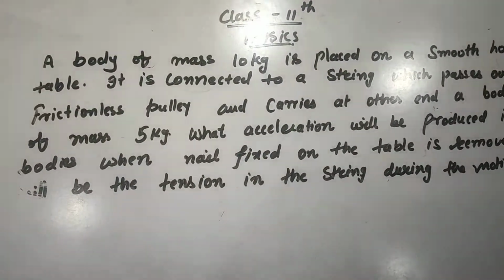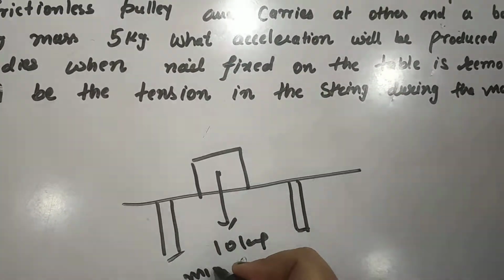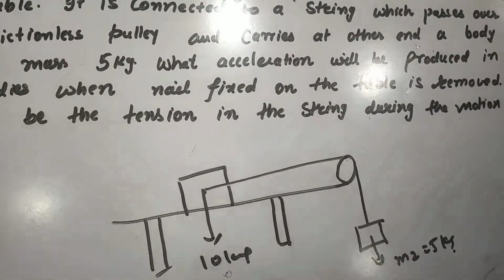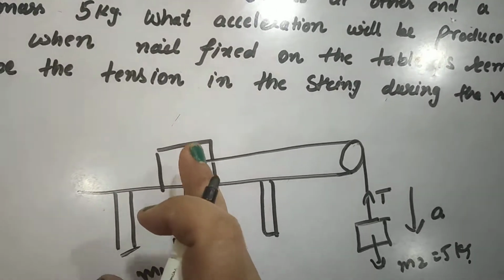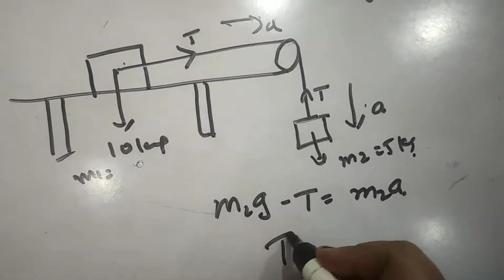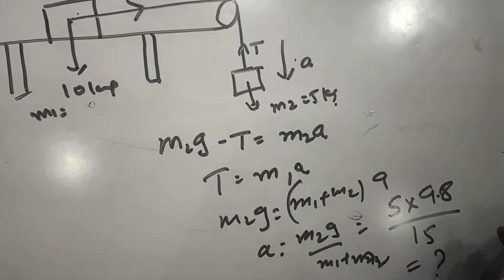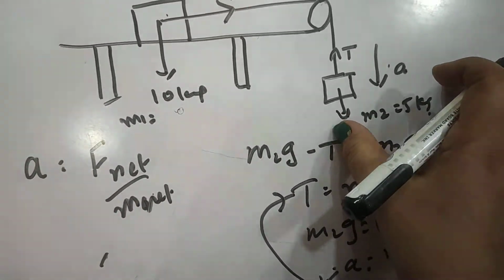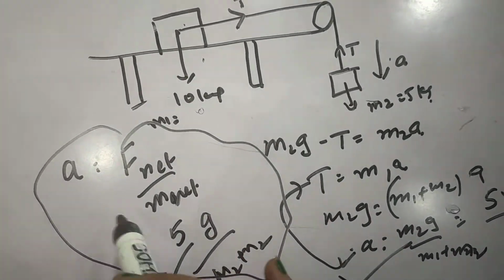Numerical based on connected motion